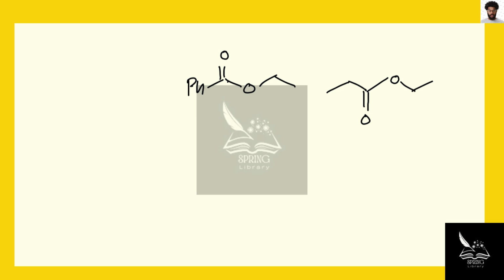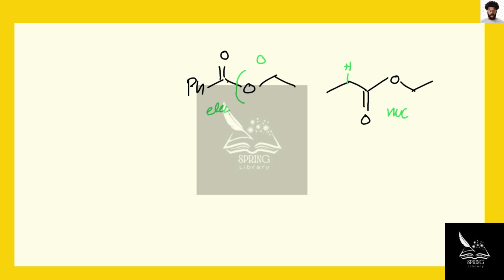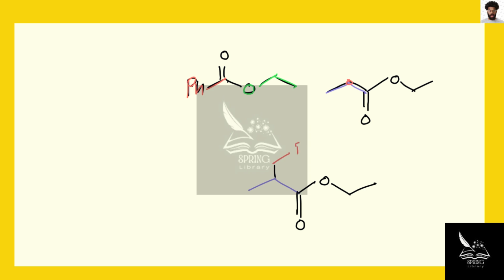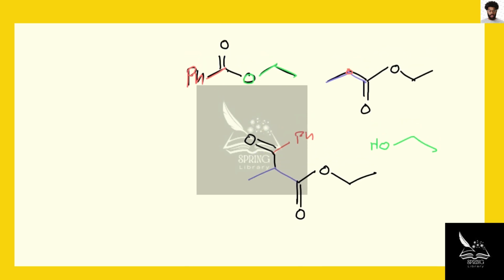[Chemistry] Provide the structure of the major organic product which results when and are heated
[Chemistry] Provide the structure of the major organic product which results when   and   are heated in the presence of sodium ethoxide and the compound generated is subsequently treated with cold, dilute acid. Draw the molecule on the canvas by choosing buttons from the Tools (for bonds), Atoms, and Advanced Template toolbars. The single bond is active by default. Submit Request Answer